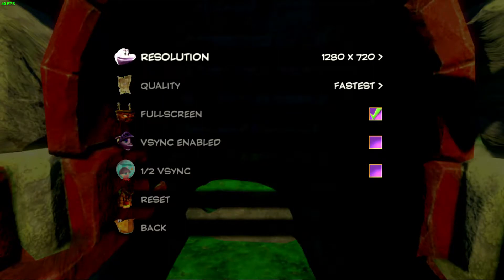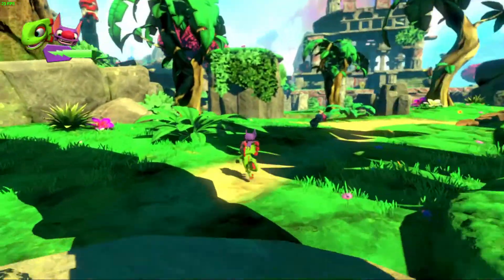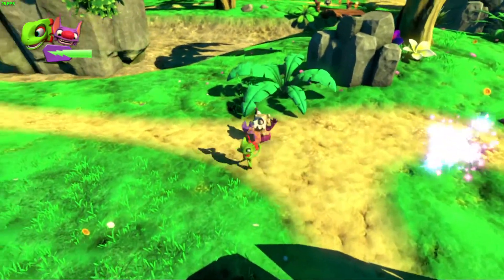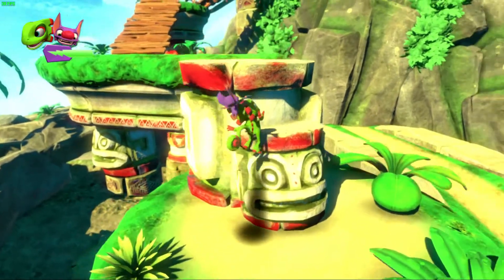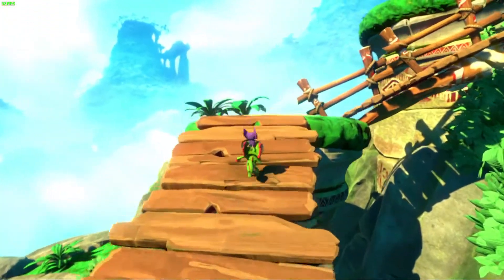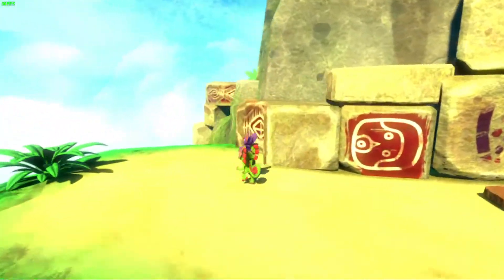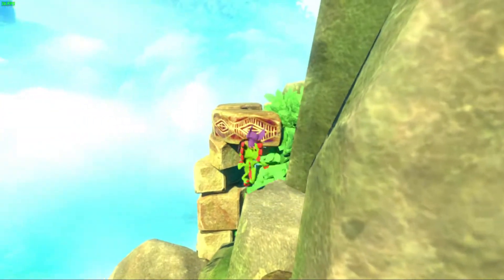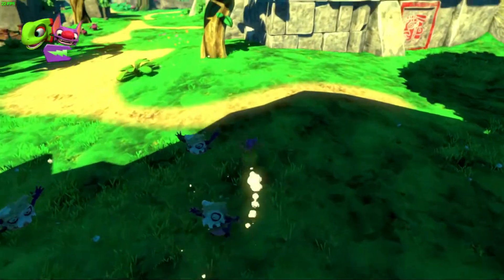Ryzen 2200U/Radeon Vega 3 - Yooka-Laylee - Acer Aspire 3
Testing Yooka-Laylee running on AMD Ryzen 2200U with Radeon Vega 3 graphics, in an Acer Aspire 3 A315-41 laptop.

The game was tested at 1280x720 on Fastest detail settings. Frame rates were around 20-30fps giving mostly playable performance.

System Specifications:
Acer Aspire 3 A315-41 laptop
AMD Ryzen 3 2200U (2c/4t, 2.5GHz base, 3.4GHz boost)
AMD Radeon Vega 3 Graphics (Adrenalin 18.8.1 driver force installed)
2 x 4GB DDR4-2400
1TB HDD
Windows 10 1803 April Update